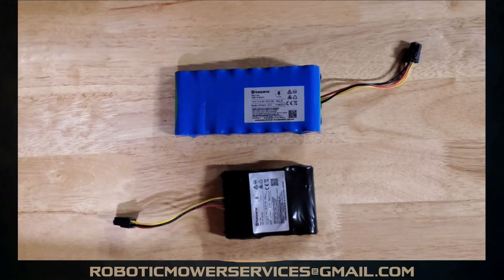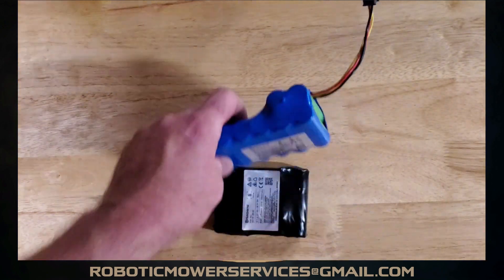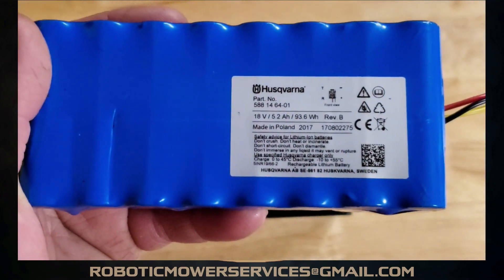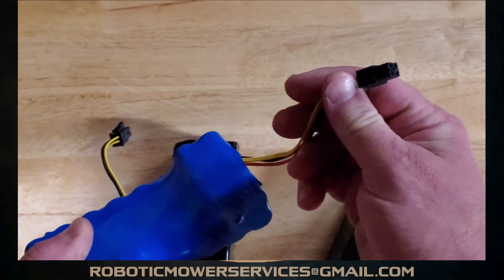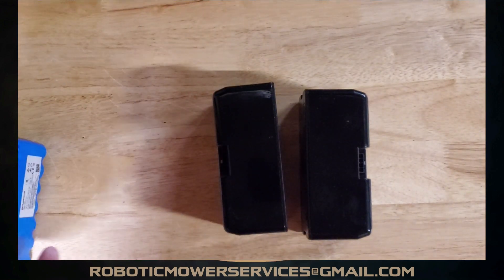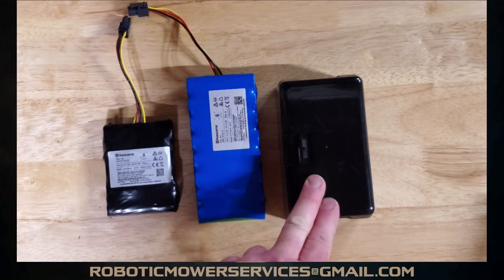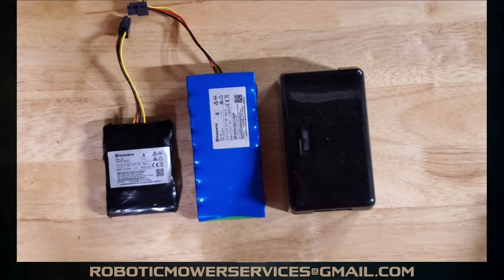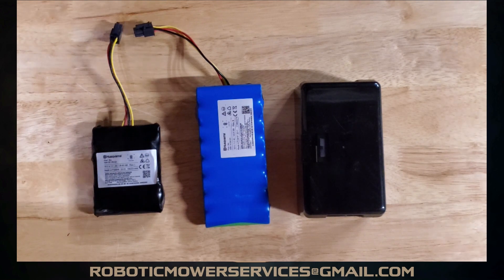New Style Batteries in Automowers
With the introduction of the 430XH and 450XH Automowers in 2019 came another change to Automowers that most users did not know about. That change was with the batteries in the mowers. These new high cut models used the new encapsulated style Li-Ion batteries rather than the previous blue"wrapped" style Li-Ion battery packs. According to Husqvarna they also started to use these new style batteries in the 430X and 450X  models somewhere during the production run of the 2019 models. The 115H also came with this new style battery and it was announced that they would start using this new style battery in all of the 2020 300 series mowers as well.